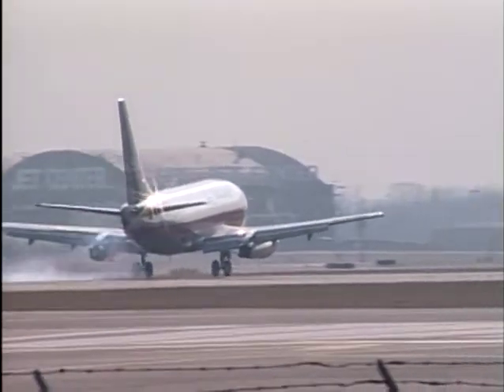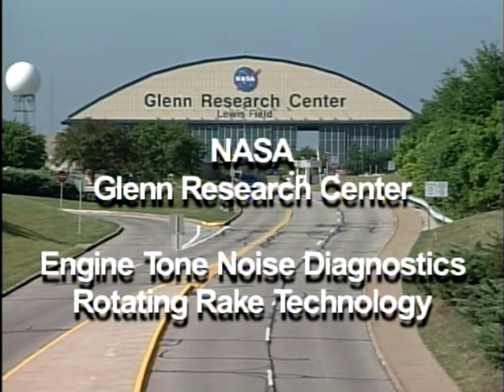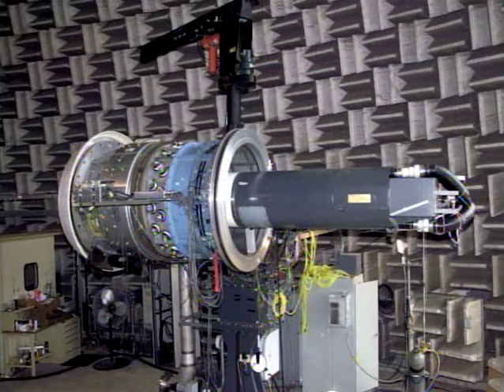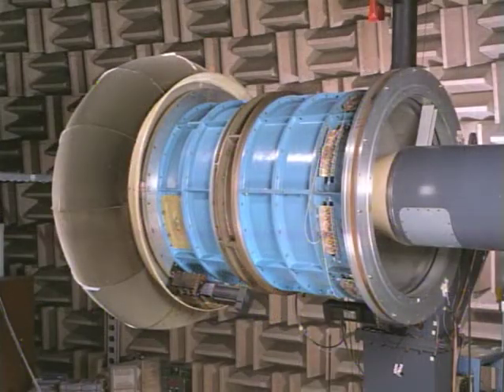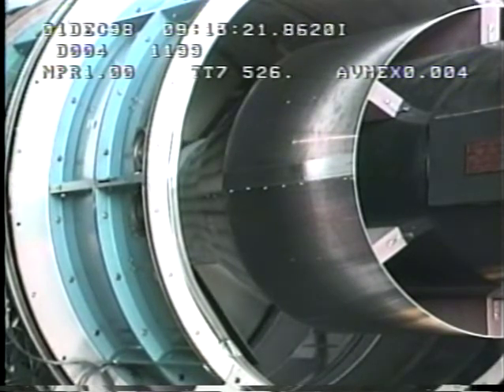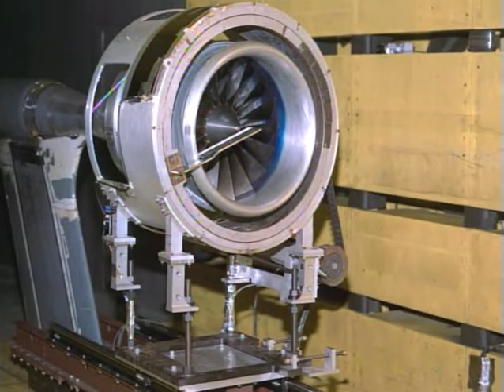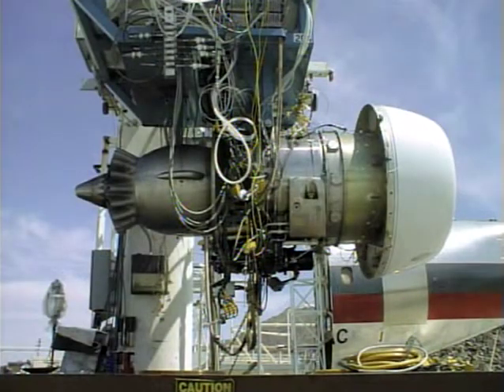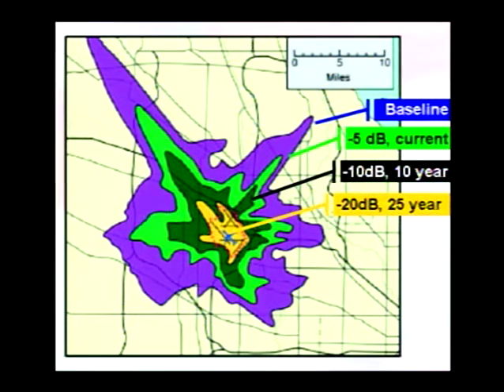Engine Tone Noise Diagnostics Rotating Rake Technology